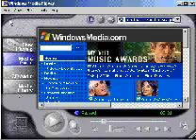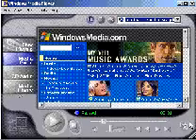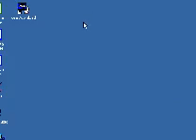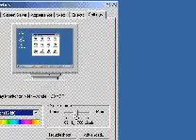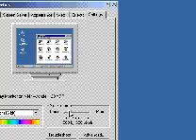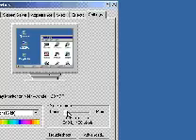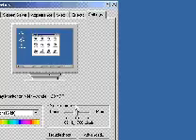media player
a Longer Lease, Battery, Laptop, Life